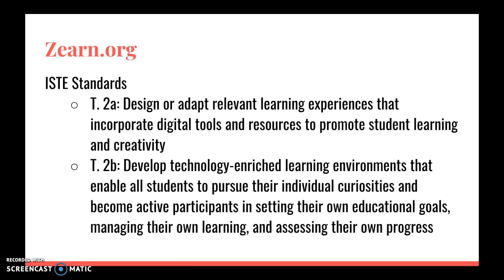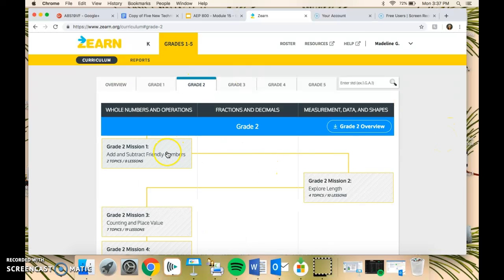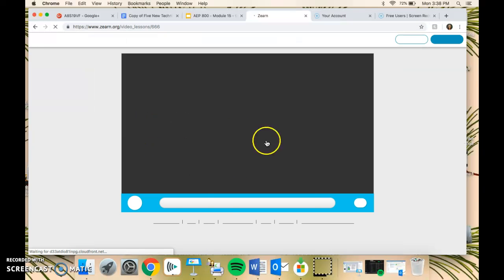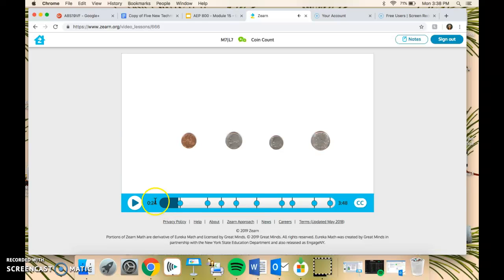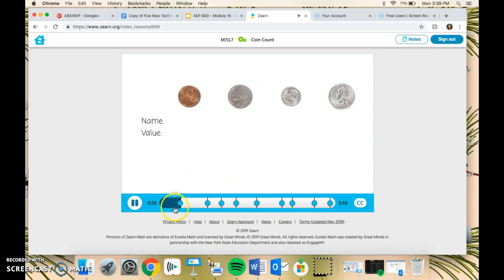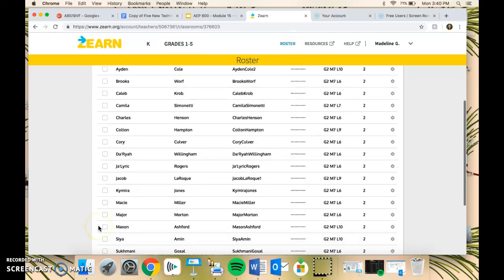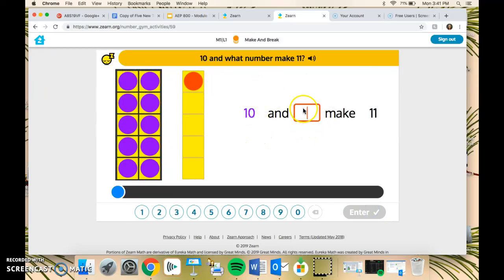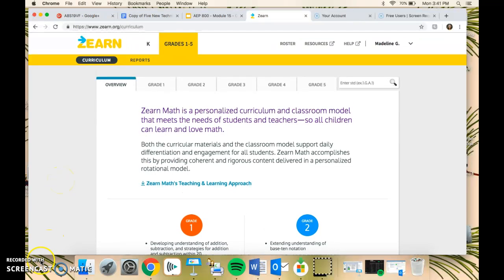New Technology 1: Zearn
Benefits of using Zearn in the classroom and how to use it effectively.

Reference:
ISTE Standards for Teachers (2016). International Society for Technology in Education.